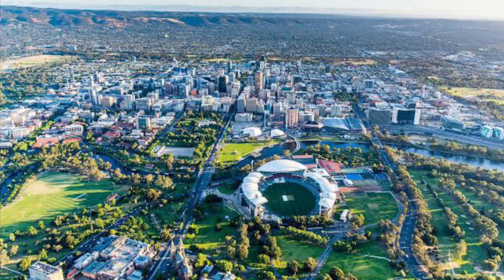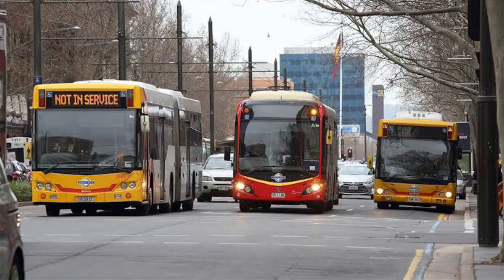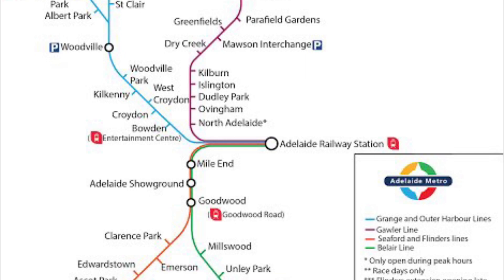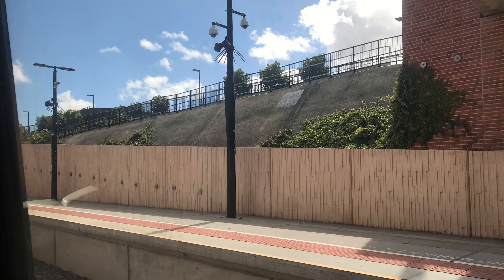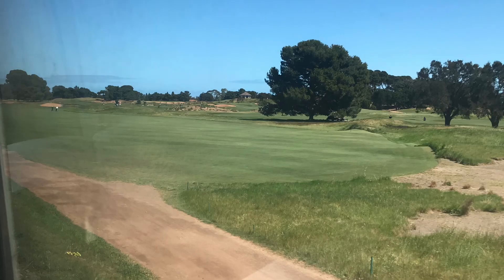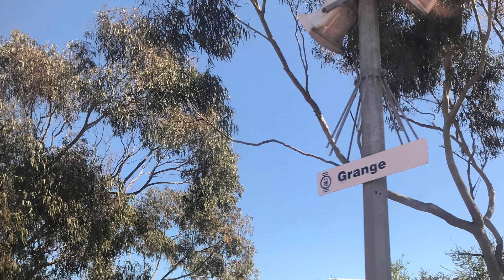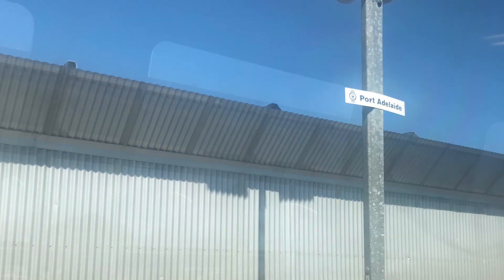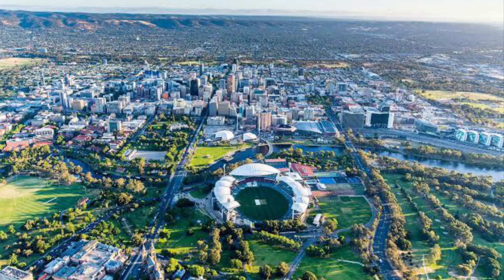Adelaide Trains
My Second trip to Adelaide in my life, there’s also an announcement at the end, I hope you enjoy.